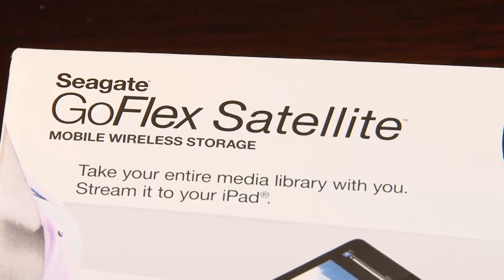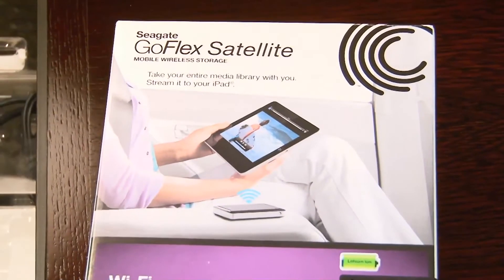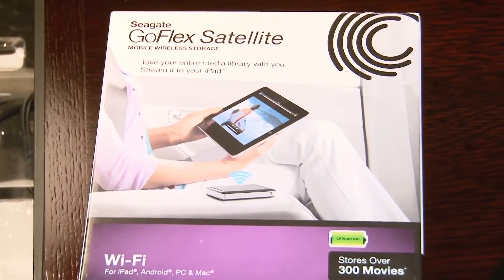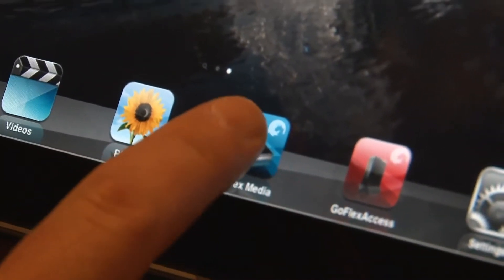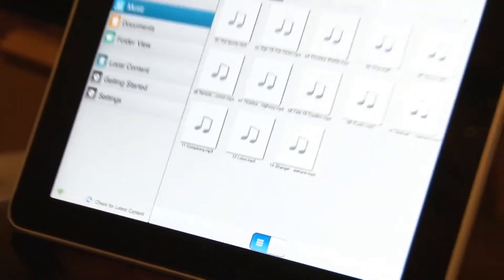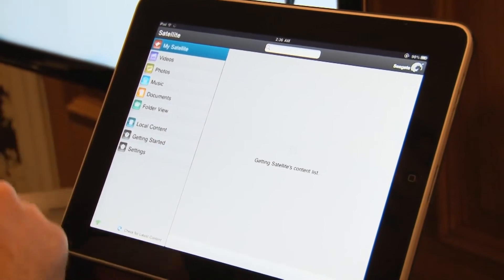Preview: Seagate GoFlex Satellite (Which?)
Lees meer over harde schijven op onze Onze Engelse zusterorganisatie Which? maakte deze preview over de Seagate GoFlex Satellite. Een externe HD met WIFI.